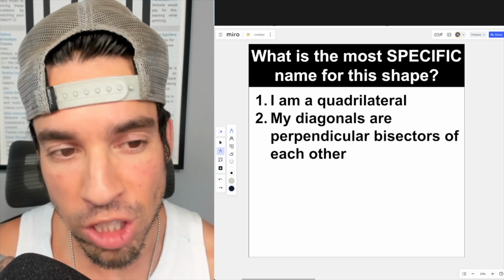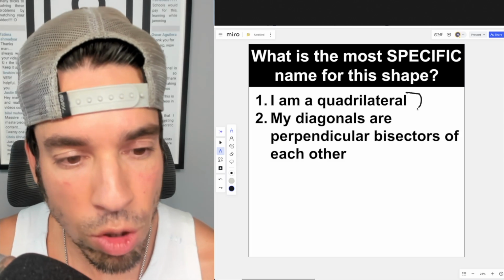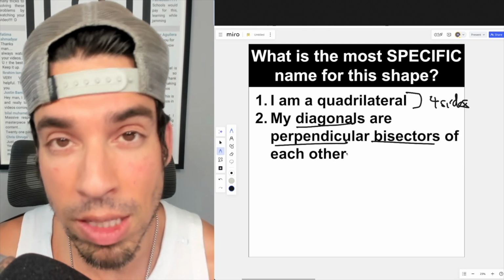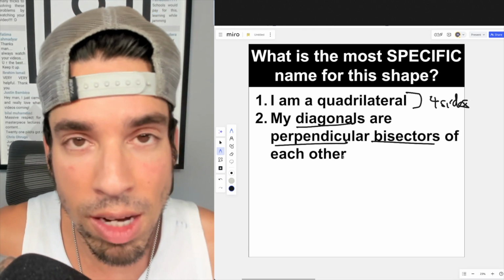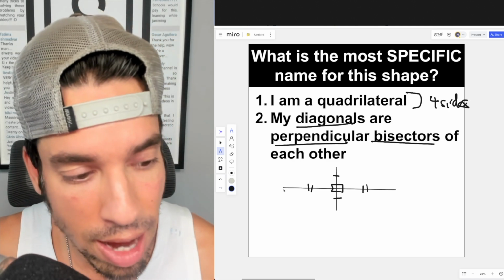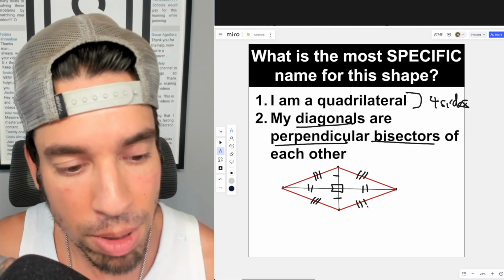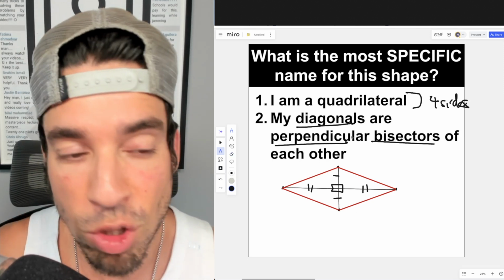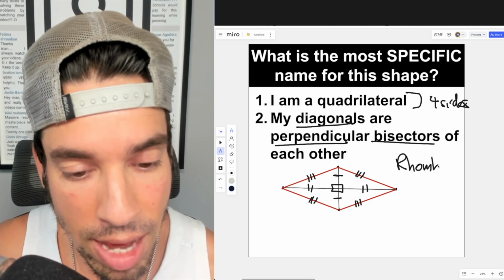Can you name this SHAPE??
🔍 Are you ready to challenge your geometric knowledge? Dive into this brain-teasing puzzle where we put your skills to the test! 🤓 This one's all about identifying a special quadrilateral with a tricky twist—its diagonals are perpendicular bisectors of each other. Can you figure out the most specific name for this shape?

Join the fun and let Huzefa guide you through this thought-provoking puzzle. You won't want to miss his explanation that turns complex concepts into a piece of cake! 🧠🍰

⏱️ Timestamps:
0:00 Introduction
0:05 Math Puzzle
0:30 Huzefa's Explanation

Hit play and let's see if you can crack this puzzle before Huzefa does! 💡